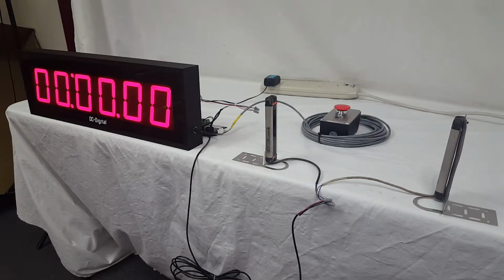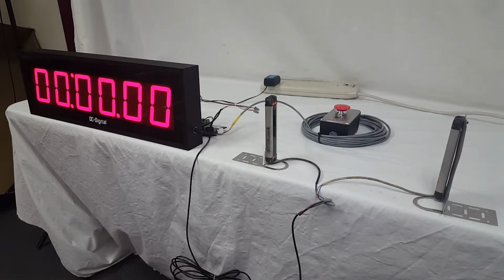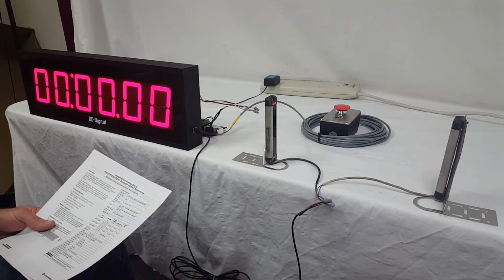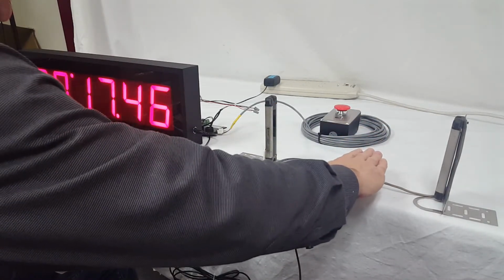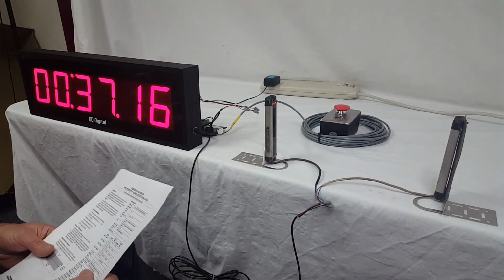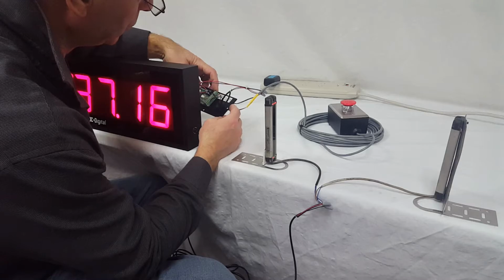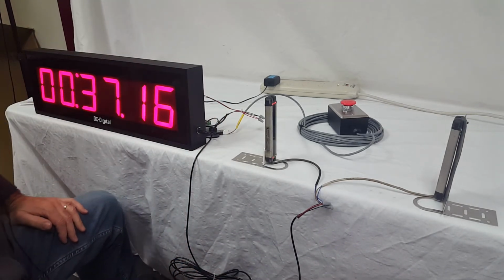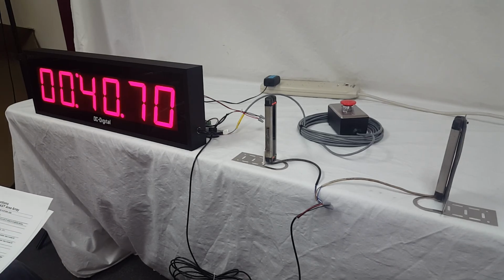DC 406T UP Term with Photoswitch Array Sensor, Production Line Operation Accumulation Timer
Measure and display your production line timing. Connected to a photo switch array curtain it senses on object anywhere in the array area within .43 to .66 inches tall. The DC-406T-UP-TERM is set up for accumulation on maintained trigger. Also connected is a remote reset 40 mm palm switch that comes with 25 feet of cabling.